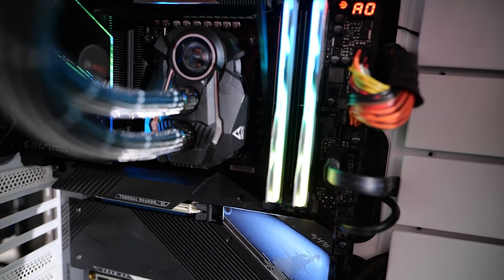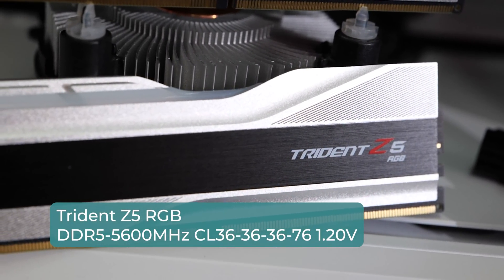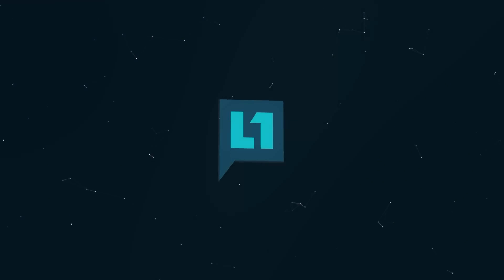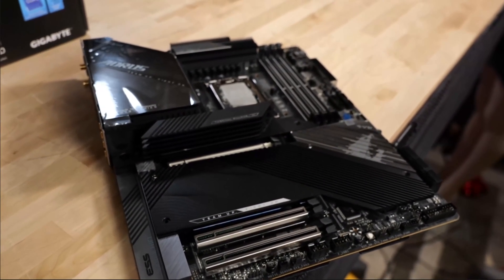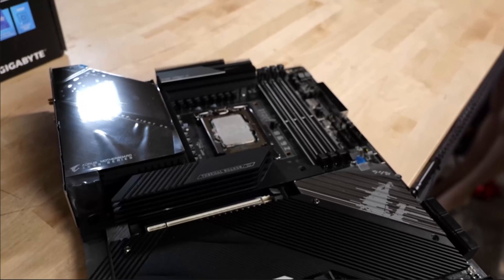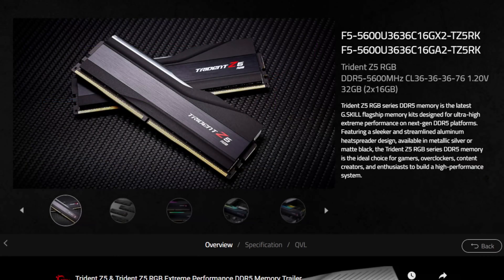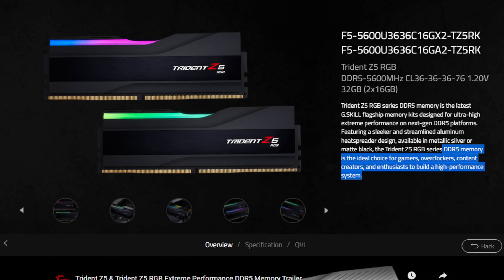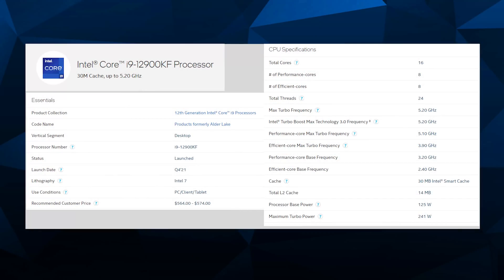Gskill Trident Z5 RGB DDR5-5600MHz Unboxing & AIDA64 Test (CL36-36-36-76 1.20V)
Intro and Outro Music: "Earth Bound" by Slynk
Other Music:  "FollowHer" by Zeeky Beats